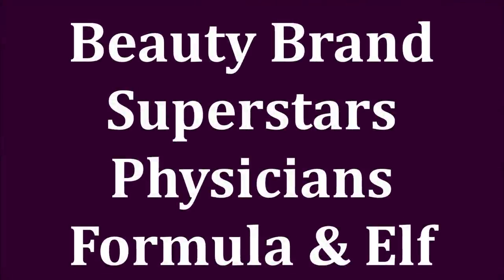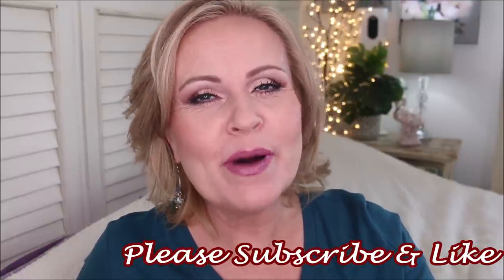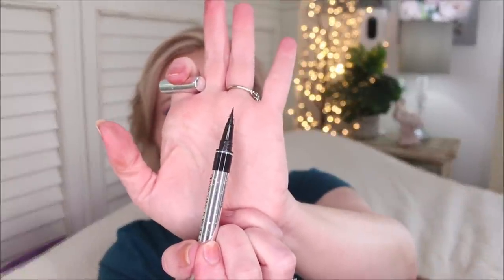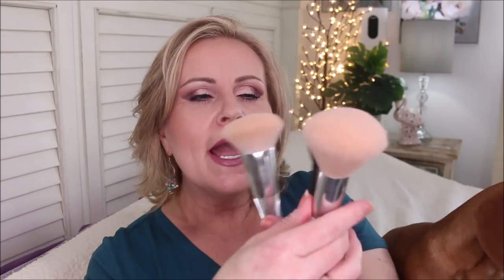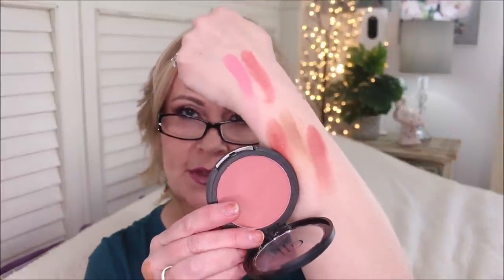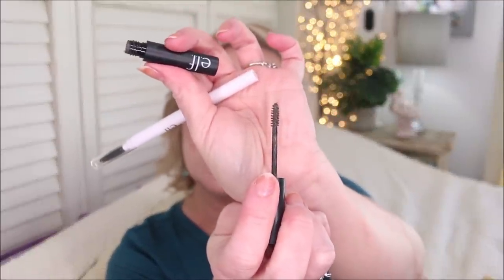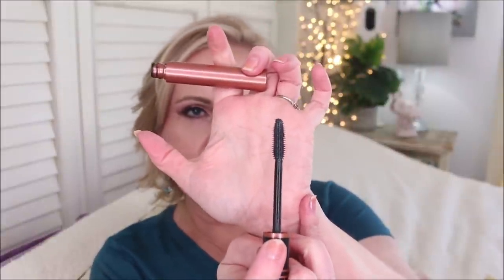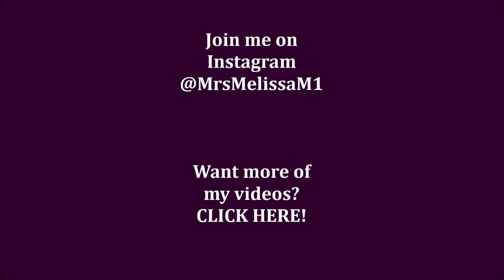DRUGSTORE MAKEUP FAVORITE PRODUCTS from 2 Beauty Brands - Part 4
Installment 4 of Beauty Brand Superstars Series.  Wouldn't it be great to have a guide to the best drugstore makeup products from each cosmetics brand?  I've compiled a list of the best performing affordable makeup on the market.  Today I'm sharing L'oreal, Essence, and Milani as beauty brands to feature and I picked products that are cheaper and better than high end makeup or luxury makeup products!

*EBATES/RAKUTEN Get cashback for online purchases. My link gets you a cash bonus after your first purchase & I get a referral perk.

*Products Mentioned:

Physicians Formula Healthy Foundation FN3

Elf Primer Infused Blush in Always Cheeky & Always Rosy

Elf Mint Bite Size Eyeshadow Palettes

Elf Earth & Ocean Eyeshadow Palette

Elf Liquid Metallic Eyeshadow in Moon

Lipstick I have on is
Revlon Lipstick in Berry Haute
Foundation is Sephora Best Skin Ever Foundation in 11.5P

Also, if you would like to help a little more, when watching one of my videos please watch it all the way through, that helps to show the YT algorithm that people are interested my video. If you have time, watch one or two of the ads shown with the video, that's the only way YouTubers get paid at all, if people watch the ads. So if you have a favorite Youtuber, you now know how you can support them with these little tips. I realize that everyone is very busy & you might not have time to do either of those things. But again, if you do, thank you so very much!